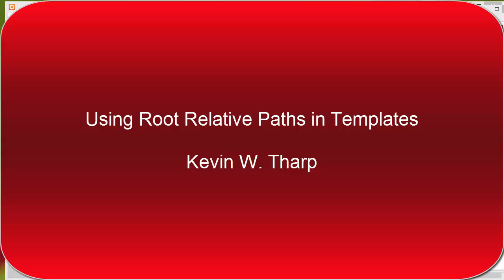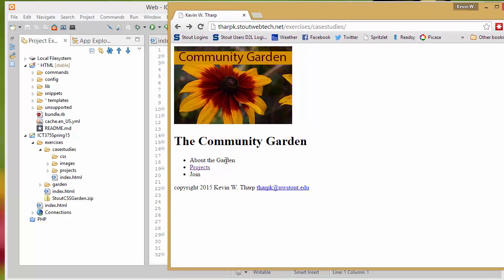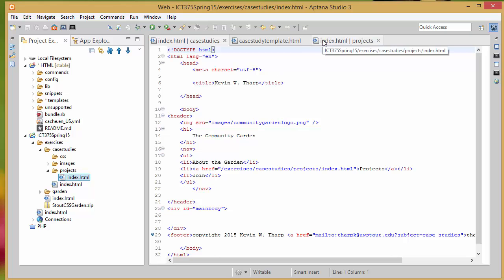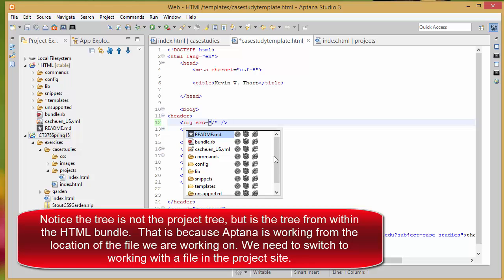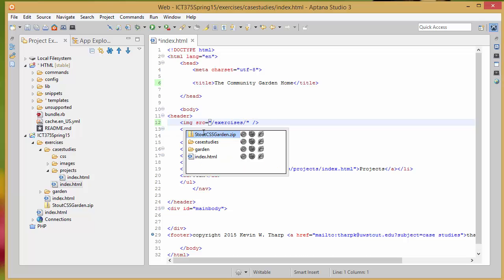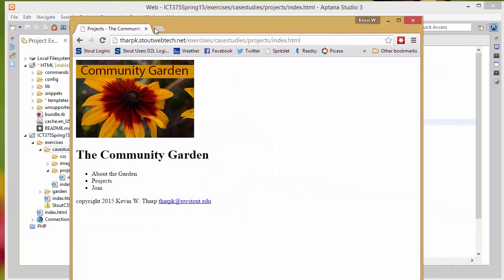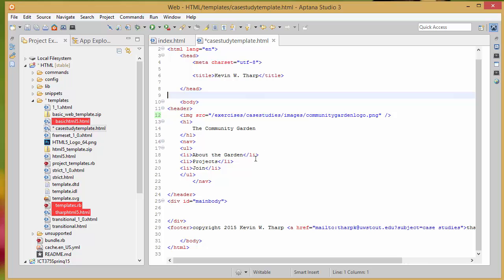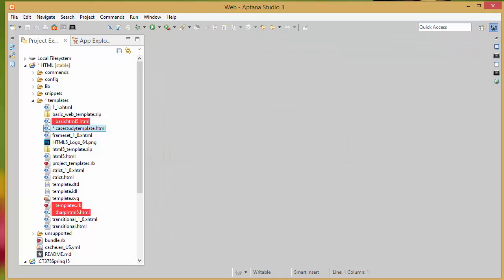Case Study 2 - Using Root Relative Paths in Templates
In Templates, you need to use urls that will work from anywhere that pages from the template will be used.  This video demonstrates the use of root relative paths.